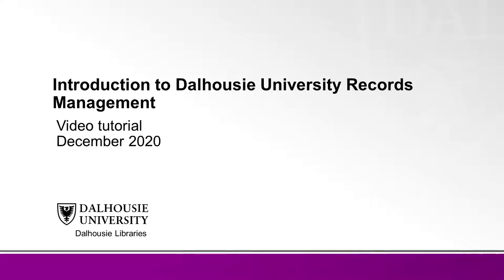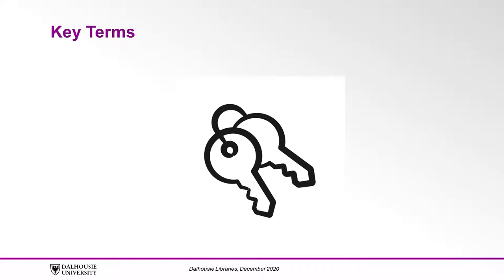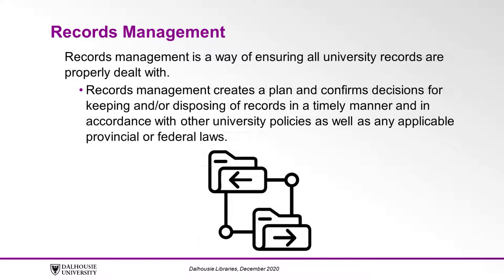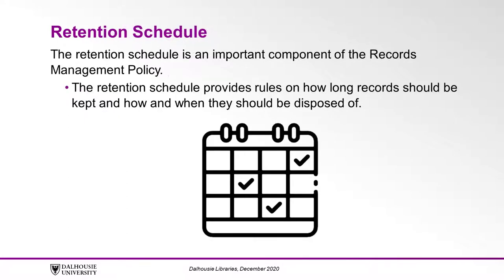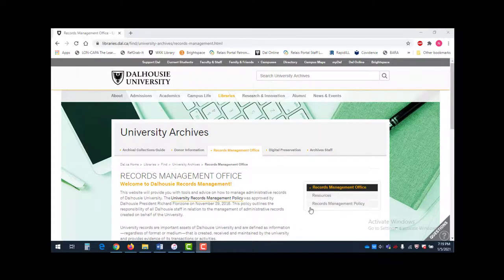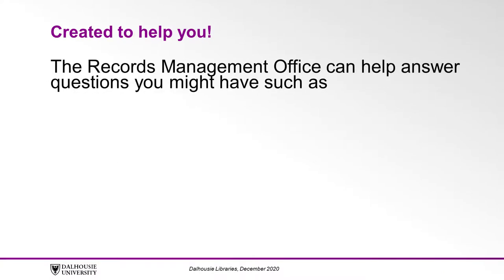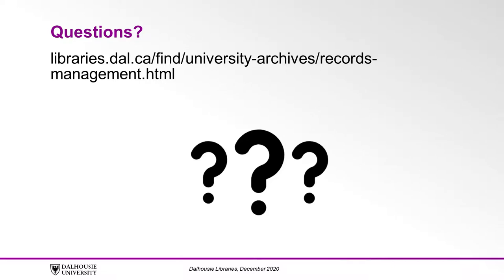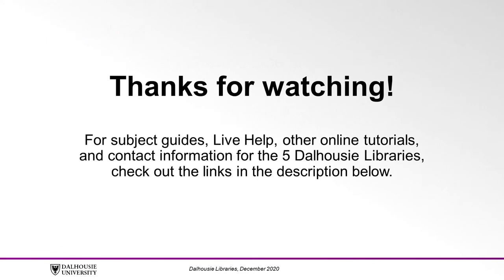Introduction to Dalhousie University Records Management